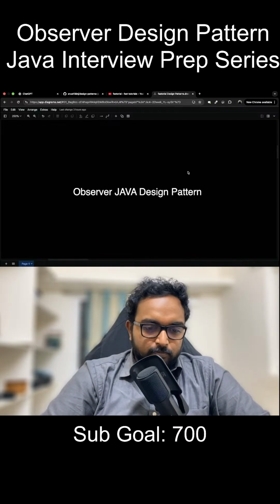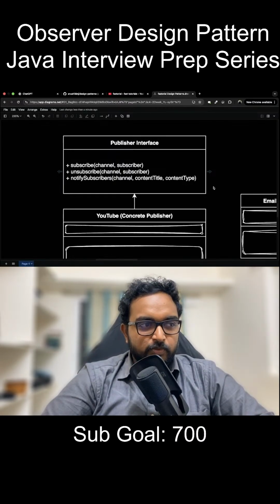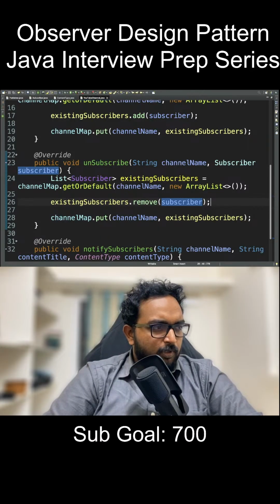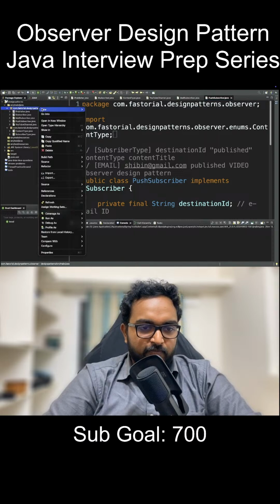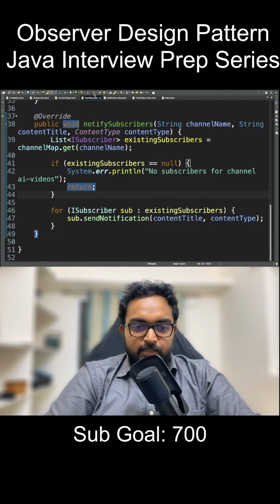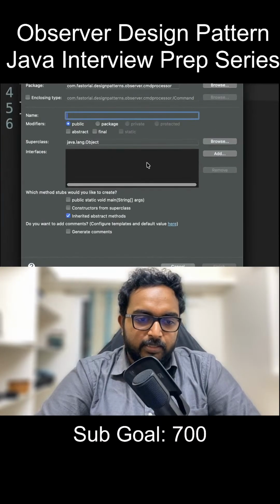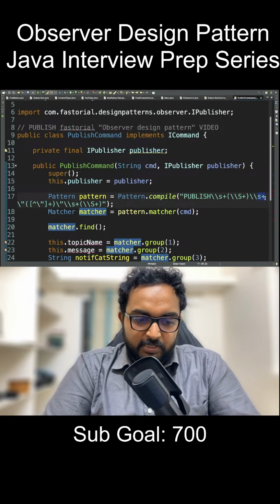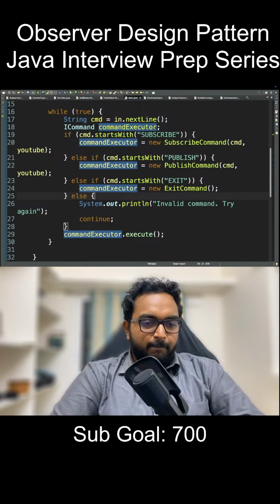Observer Design Pattern | Java Interview Prep Series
Learn Java Design Patterns by solving interesting real-world problems. Let's look at how Design Patterns can be implemented in Java. This series helps you get ready for your technical interviews.